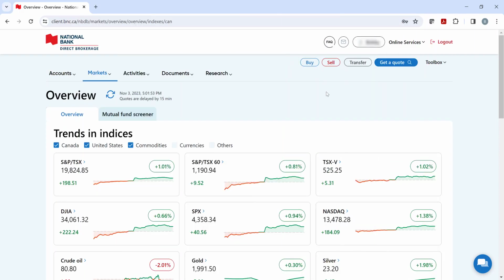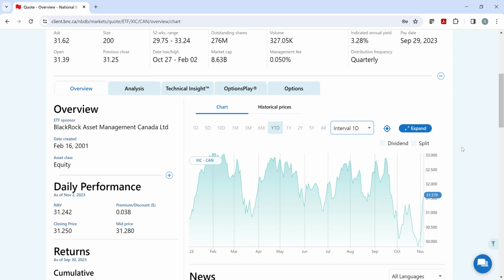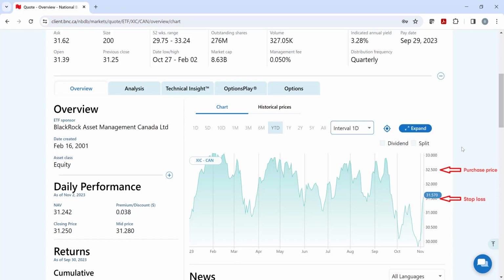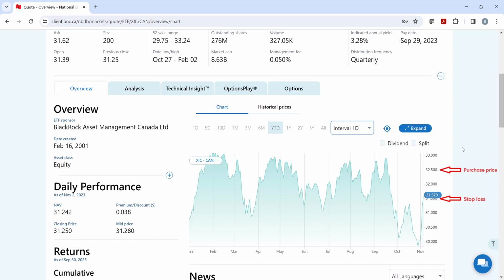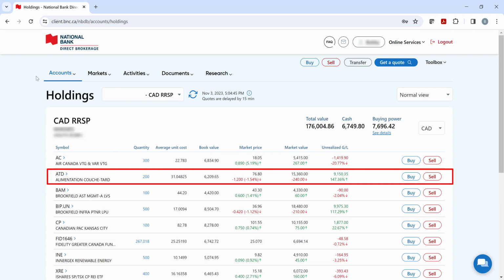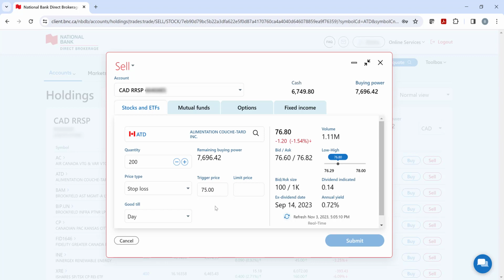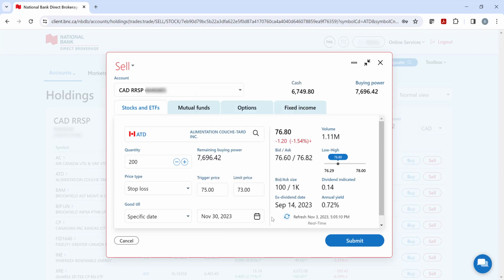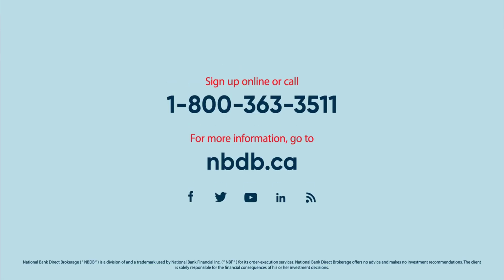How to Place a Stop Loss Order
Learn how to protect your gains or limit your losses on your stocks & ETFs by placing a Stop Loss order with a limit price.

A stop loss or sell stop order allows you to set up the sale of your shares automatically at a predetermined trigger price. The main purpose of stop loss orders is to potentially sell your shares to secure a gain in the event of a decrease in the share price.